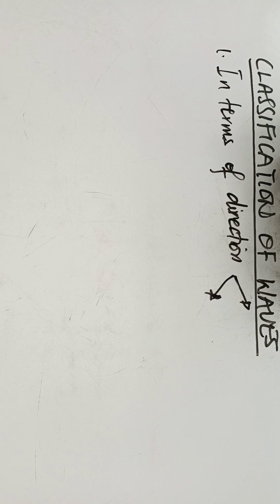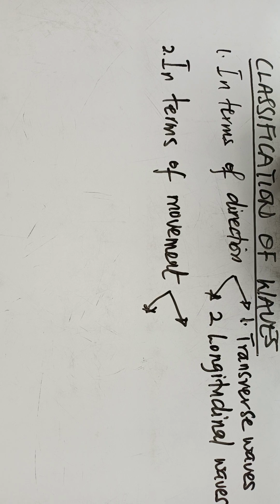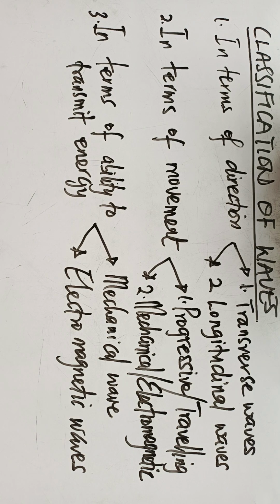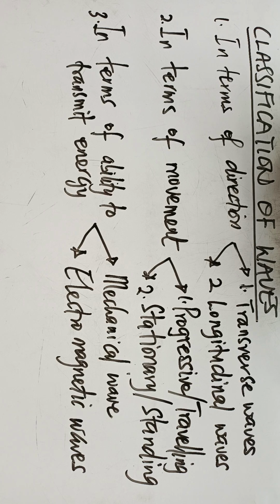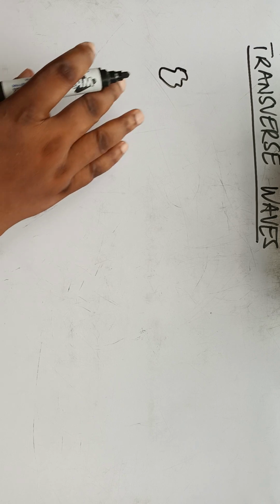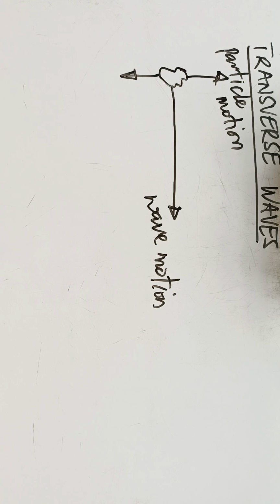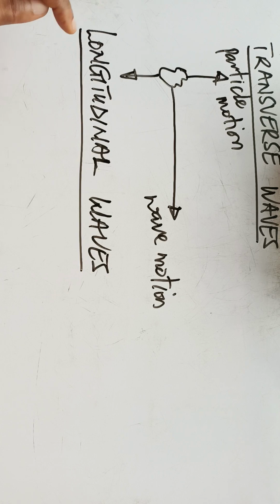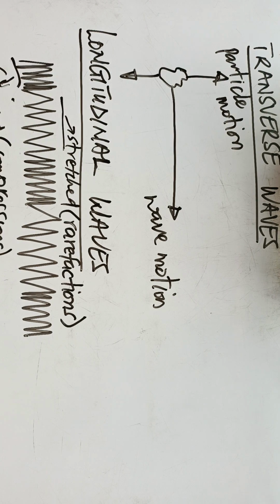Classification Of Waves